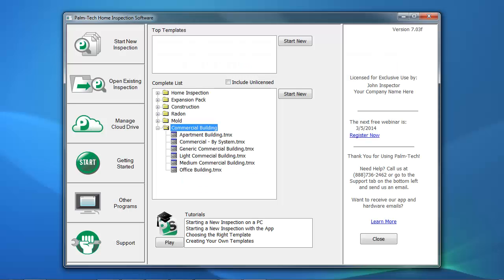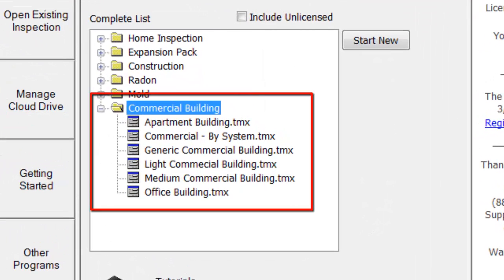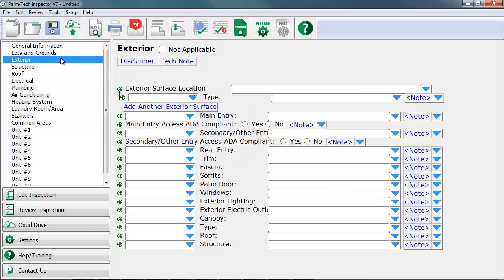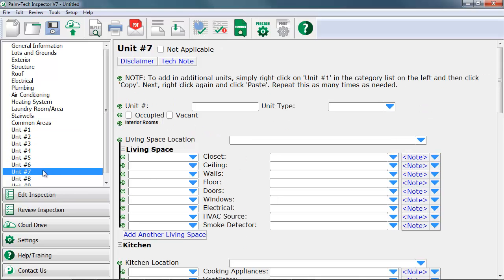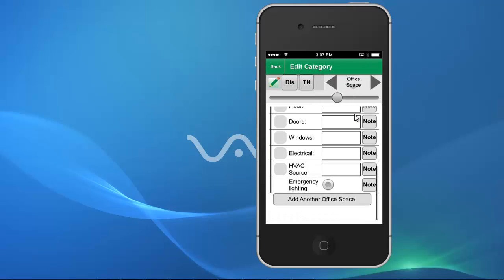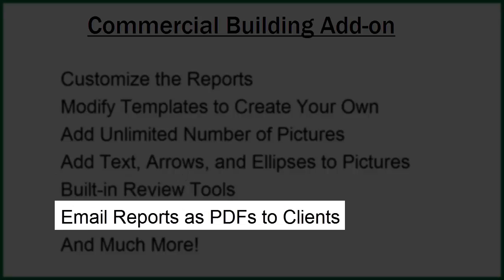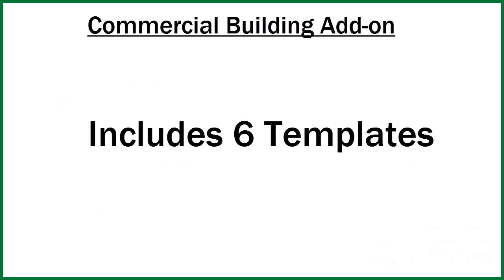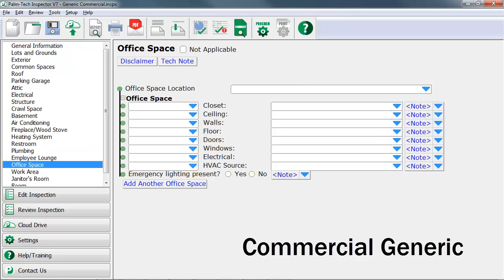Palm-Tech 7: Commercial Add-on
This video goes over the Commercial add-on for Palm-Tech Home Inspection Software.